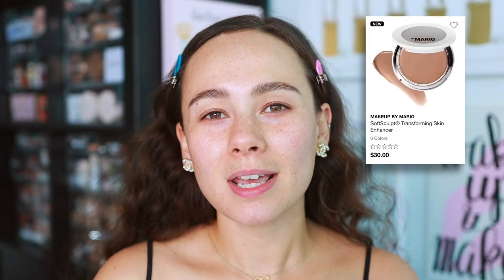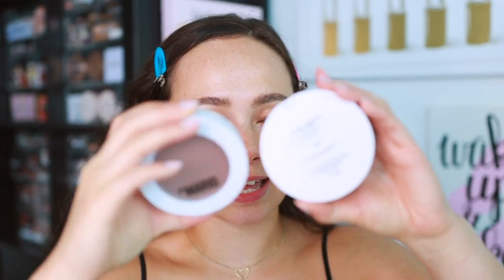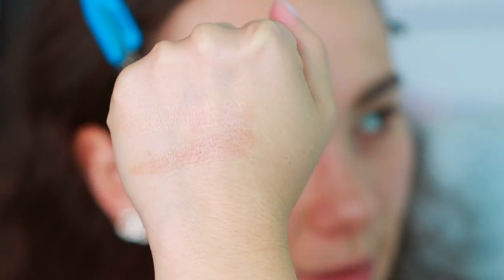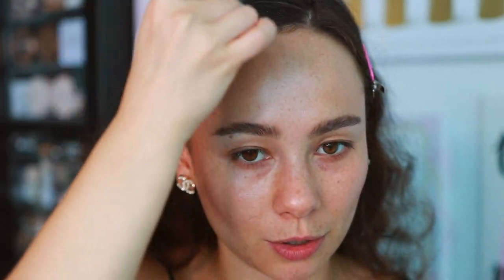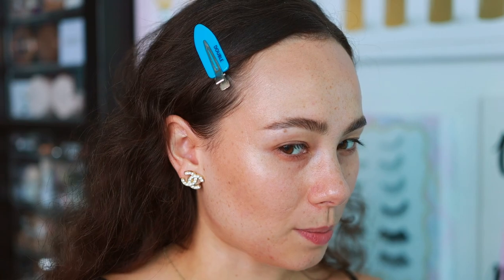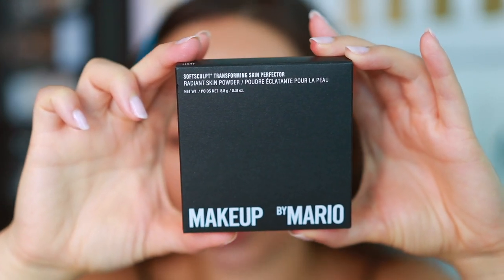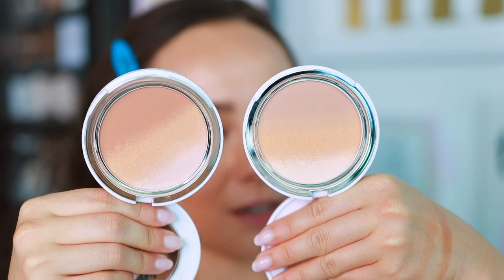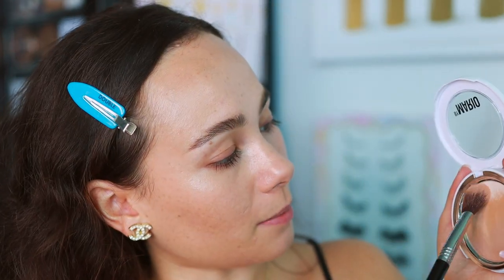MAKEUP BY MARIO SOFTSCULPT TRANSFORMING SKIN ENHANCER & PERFECTOR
SOFTSCULPT TRANSFORMING SKIN ENHANCER
SOFTSCULPT TRANSFORMING SKIN PERFECTOR

Armani Beauty Luminous Silk Concealer (4.5)
KVD Lock It Finishing Powder (Light)
Rare Beauty Shape & Fill Duo (Light Brown)
Benefit 24 Hr Brow Setter
Rare Beauty Perfect Strokes Liquid Liner
Makeup By Mario Soft Pop Powder Blush (Creamy Peach)
Charlotte Tilbury Lip Cheat (Pillow Talk Medium)
Revlon Colorstay Matte Lite Crayon (Take Flight)
Sephora Collection Lip Plump (1)